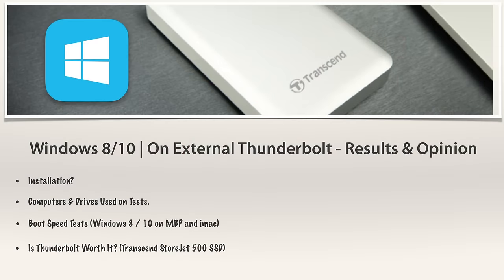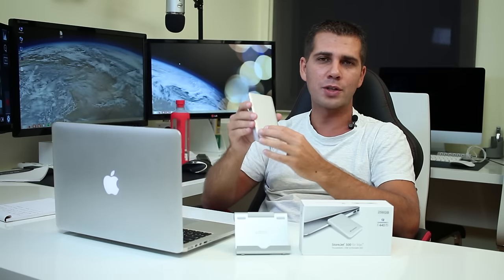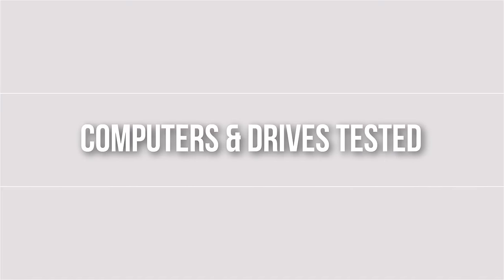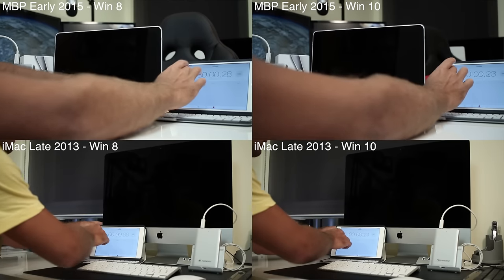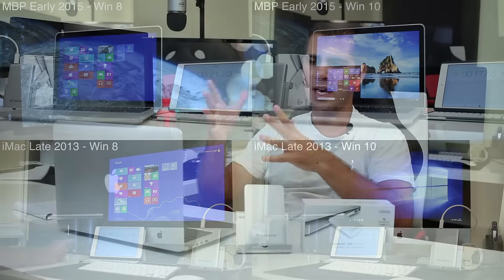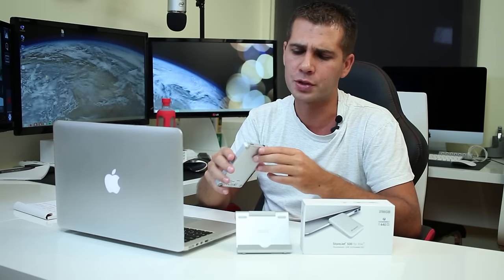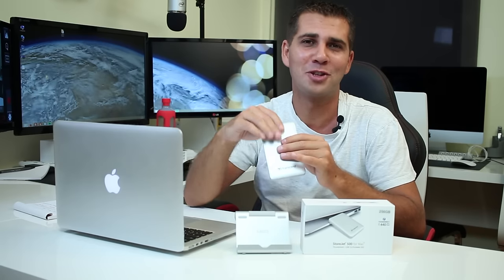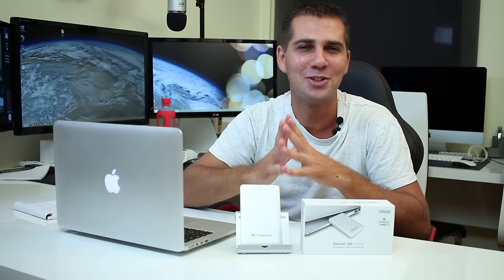Windows Boot Camp External SSD Thunderbolt Results & Opinion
Boot Windows & OSX on a External SSD Storage Solution? Here it is the Transcend StoreJet 500.

On this particular video im going to share all the results of using Windows Boot Camp on a external SSD Solution as the StoreJet 500 Thunderbolt and also sharing the results of installing windows 8 and windows 10 on a USB External SSD.

Thunderbolt is faster but for more details & comparison on using the External Storage Solution both on the Imac and also on the Macbook Pro Retina Display check out the video.

Hope that its helpful
All the Best
RJ